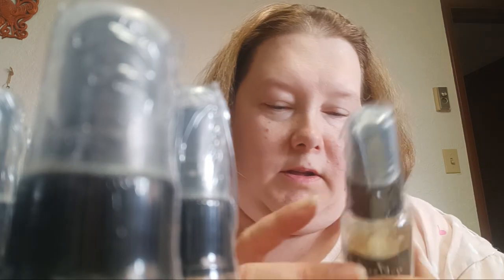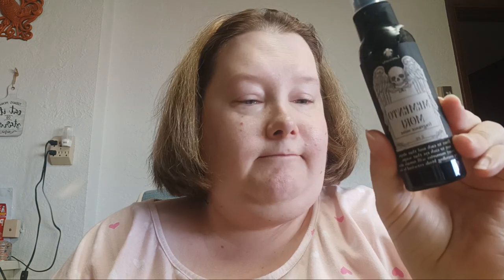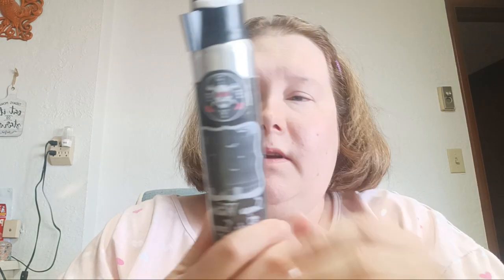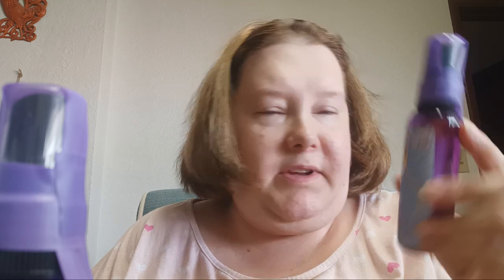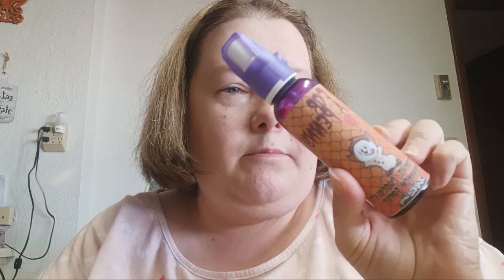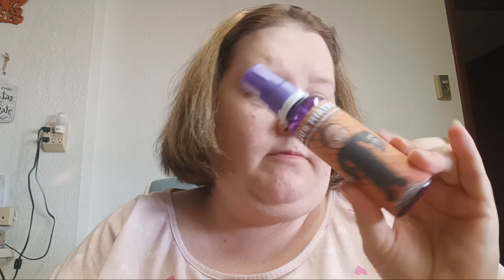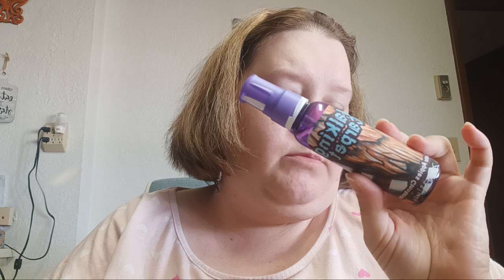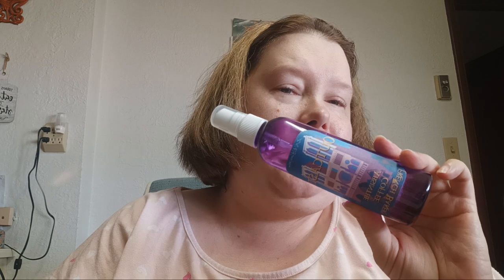Makeup Inventory 2023| Perfume Collection| Body Mist - Zainey Laney and Serpent & Flame